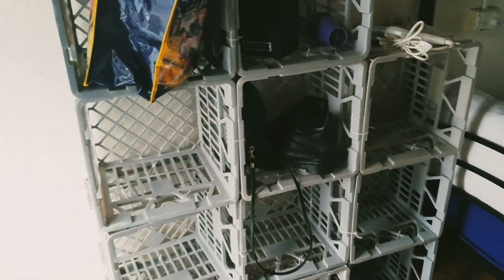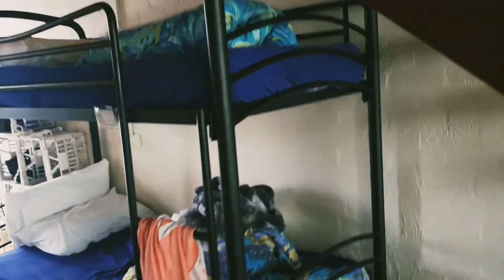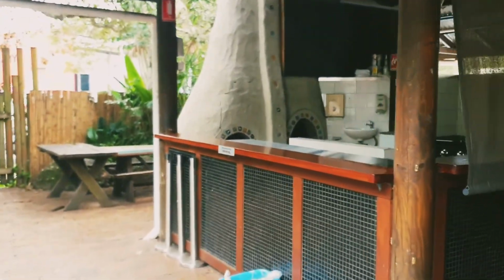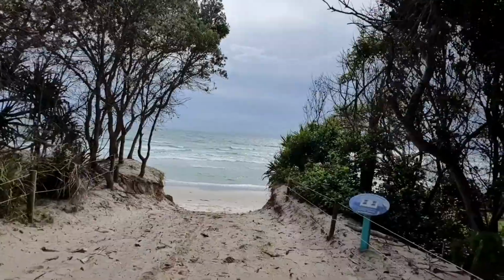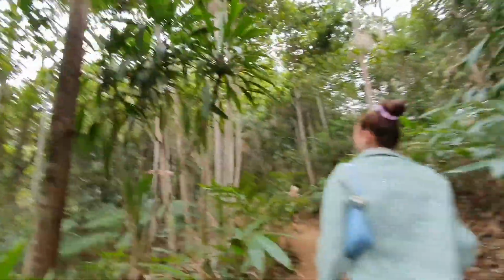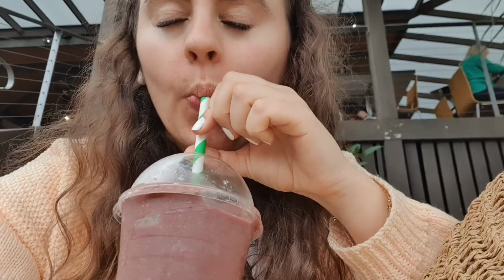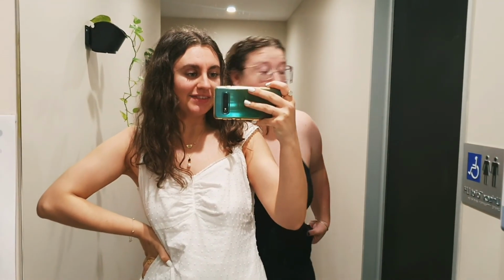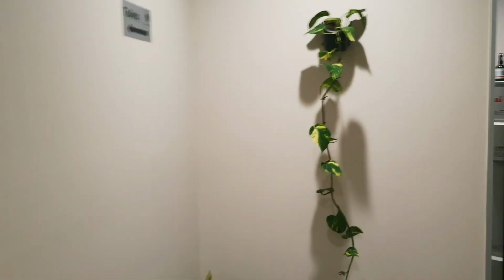Vlog 6: Crystal Castle, brunch & more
Life has been a little hectic, sorry for the delay.
Hope you enjoy this daily vlog, feels like a lifetime ago now!

J xx